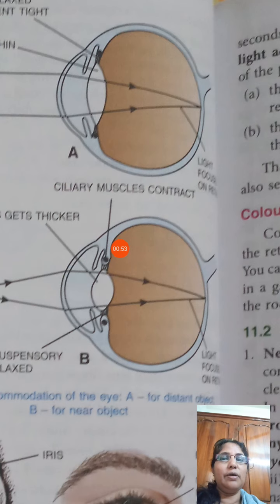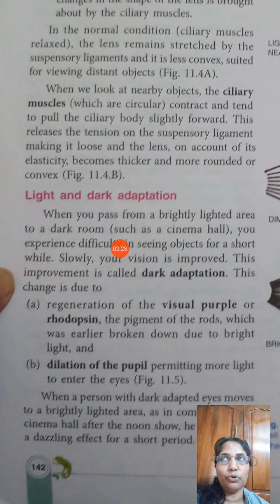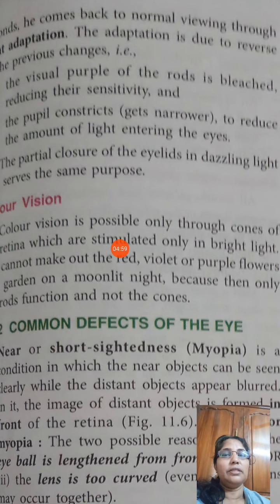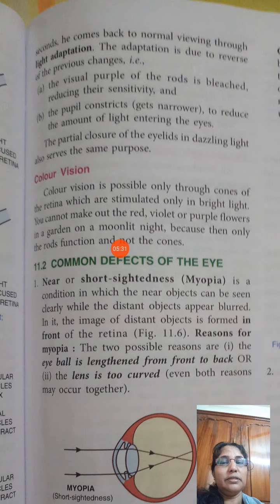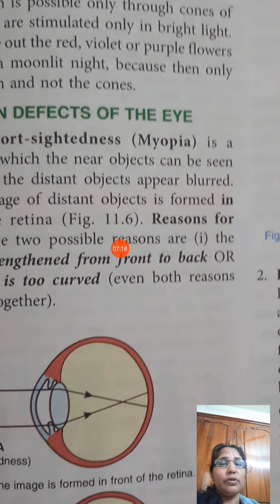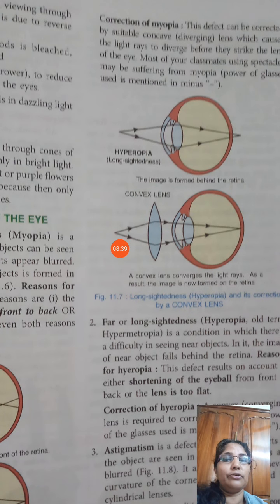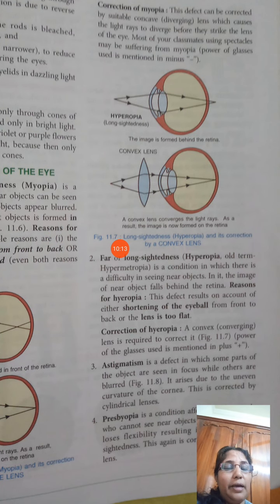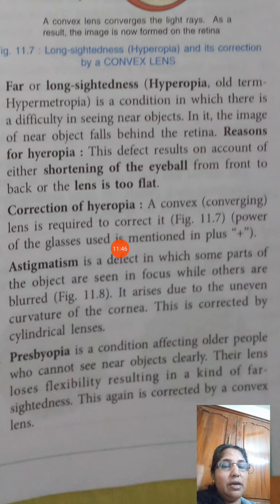Light snd dark adaptations